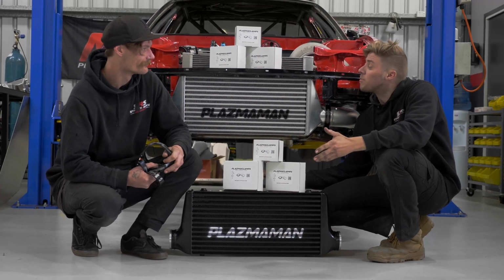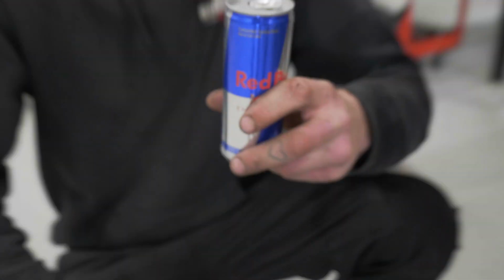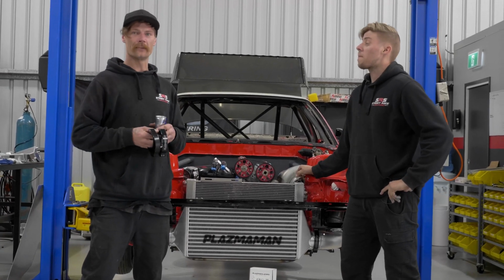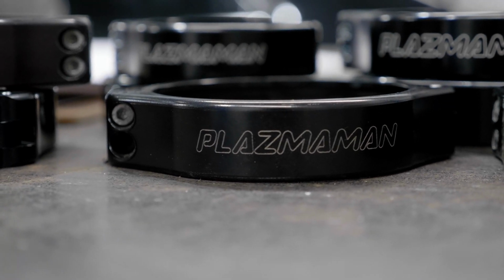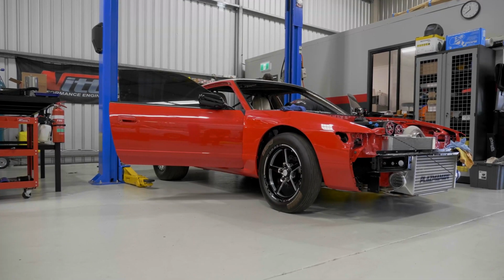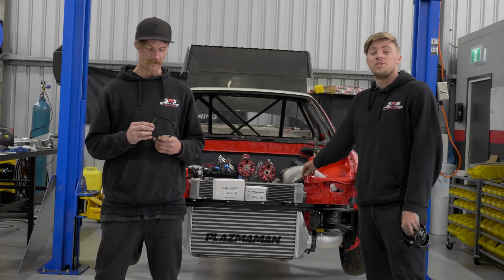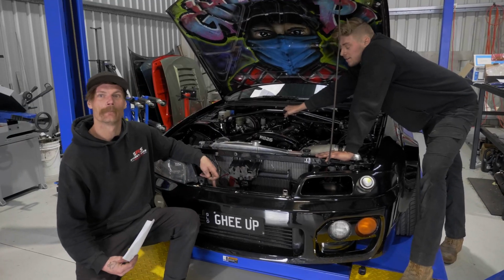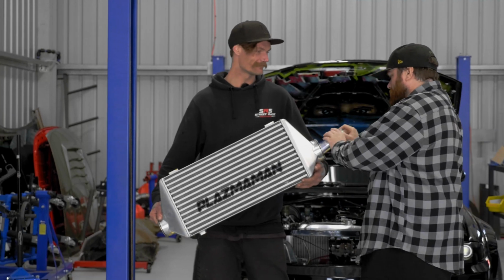Plazmaman Review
We use Plazmaman products on every build in our workshop for their class leading Intake Mainifolds, Intercoolers and Plazmaclamps 💪
Dan and Sam showcase some of the awesome products on offer on RBJET & GHEE UP 😁
Best of all, Plazmaman are Australian made 🦘